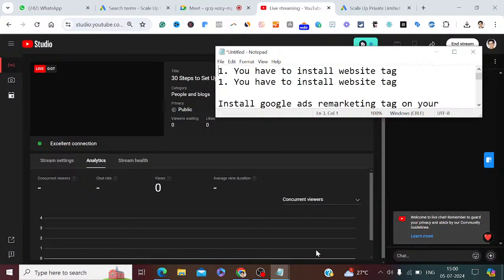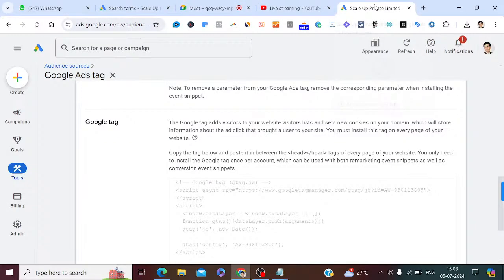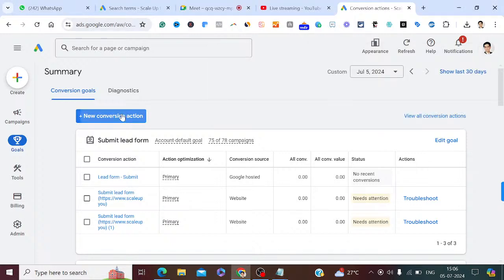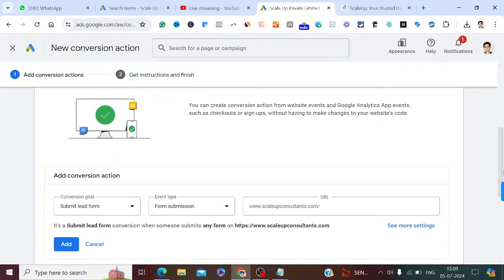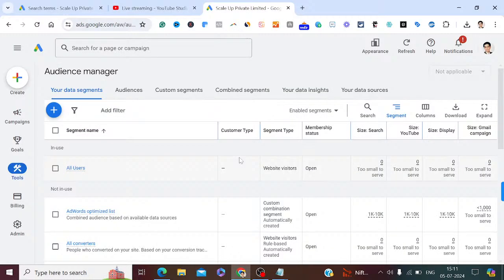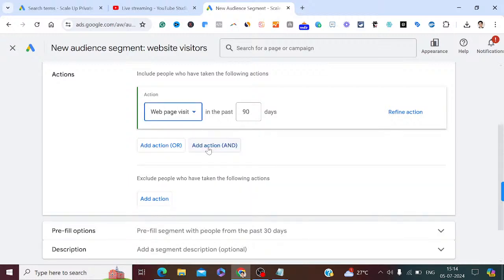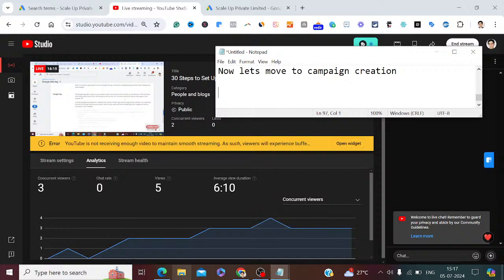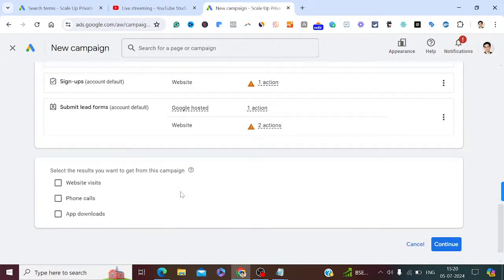30 Steps to Set Up a Remarketing Campaign for Leads in Google Search Ads ( Part 1)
30 Steps to Set Up a Remarketing Campaign for Leads in Google Search Ads ( Part 1)

Unlock the full potential of Google Search Ads with our comprehensive 30-step guide to setting up a successful remarketing campaign for leads. Whether you're a seasoned marketer or just starting out, this detailed tutorial will walk you through each step, ensuring you capture and convert more leads effectively.

1. Introduction to Remarketing Campaigns
2. Understanding Google Search Ads
3. Setting Clear Campaign Objectives
4. Audience Segmentation Strategies
5. Installing Google Ads Tag
6. Creating Remarketing Lists
7. Defining Target Audiences
8. Crafting Compelling Ad Copy
9. Choosing Effective Keywords
10. Setting Bids and Budgets
11. Utilizing Ad Extensions
12. Creating Ad Groups
13. Setting Up Conversion Tracking
14. Analyzing Audience Insights
15. Leveraging Dynamic Remarketing
16. Optimizing Landing Pages
17. A/B Testing Strategies
18. Monitoring Campaign Performance
19. Adjusting Bids and Budgets
20. Utilizing Google Analytics
21. Integrating with Other Marketing Channels
22. Creating Custom Audiences
23. Implementing RLSA (Remarketing Lists for Search Ads)
24. Exploring Advanced Bidding Strategies
25. Scaling Your Campaigns
26. Ensuring Compliance with Policies
27. Troubleshooting Common Issues
28. Reporting and Analytics
29. Continuous Optimization Techniques
30. Case Studies and Success Stories

- Step-by-step guide perfect for beginners and experts
- Practical examples and tips to enhance your campaigns
- Improve your lead generation and conversion rates

📅 **Chapters:**
0:00 Introduction
1:30 What is Remarketing?
3:45 Step-by-Step Guide
10:15 Advanced Tips
20:00 Q&A and Troubleshooting
25:30 Case Studies and Success Stories

If you found this video helpful, give it a thumbs up, share it with your network, and leave a comment with any questions or topics you want us to cover next.